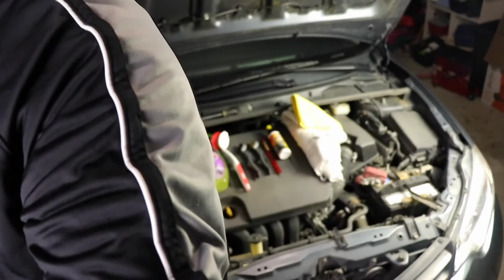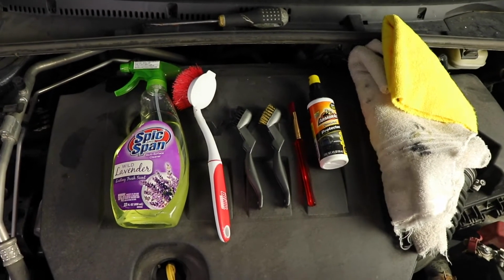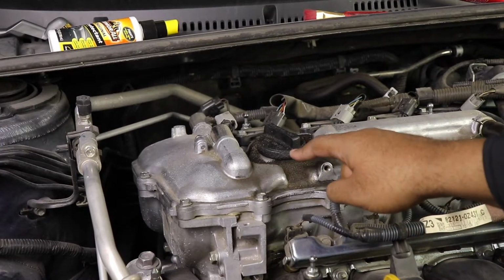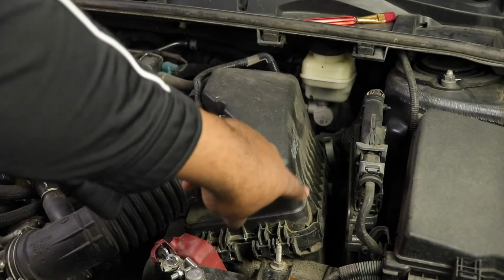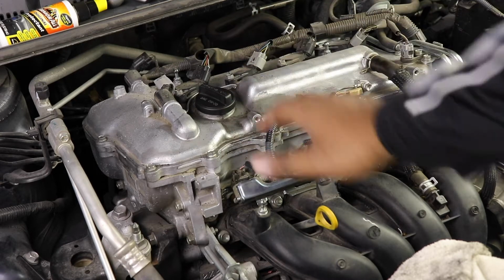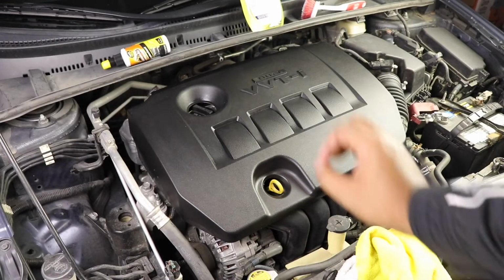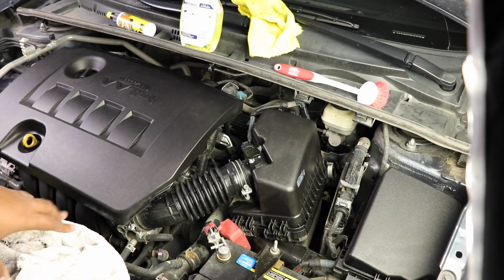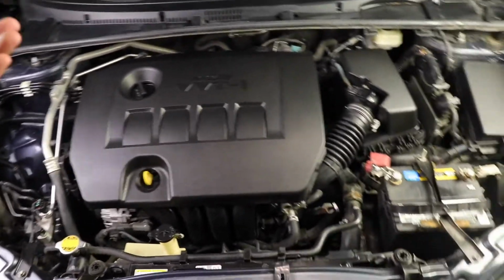HOW TO CLEAN YOUR ENGINE | TOYOTA ENGINE CLEAN | DIY ENGINE CLEAN WITH NO WATER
CLEANING THE DIRTIEST TOYOTA ENGINE EVER 2021 | DIY ENGINE CLEAN WITH NO WATER

Detail Brushes

Armor All Interior Car Cleaner Spray Bottle

MY EQUIPMENT
LINK FOR HAT PRESS
Camera that I use Canon SL2
Pop Lavalier mic
10" Ring light
KIA Optima 2015 brake rotors
⭐️FOLLOW FOR MERCH

If you are interested in learning about any of these subjects then this is the channel for you.